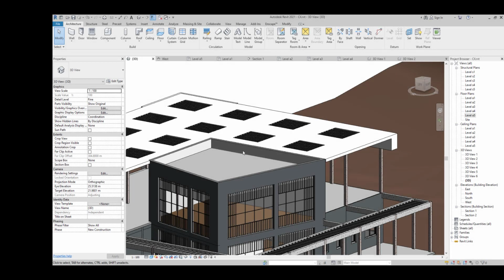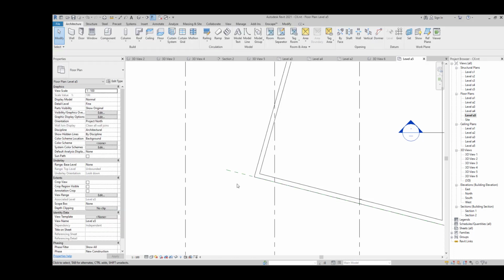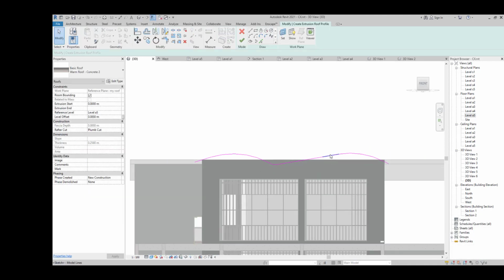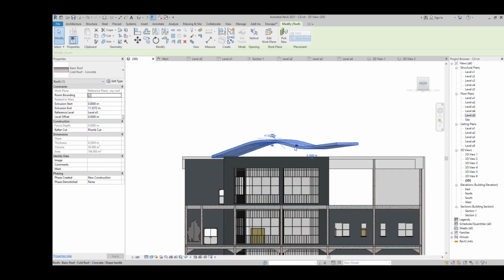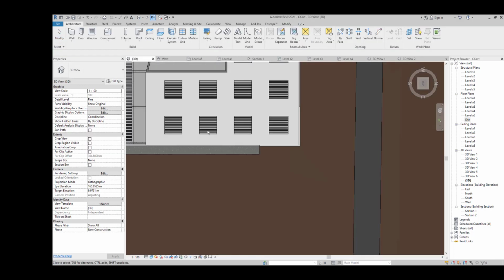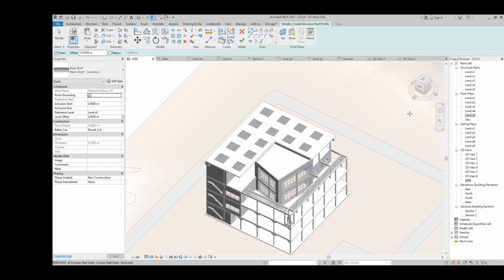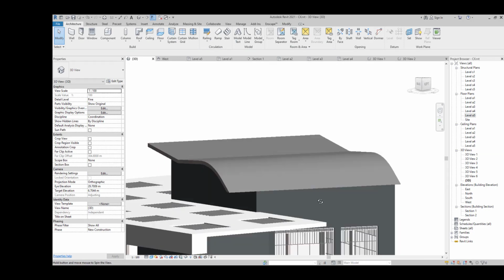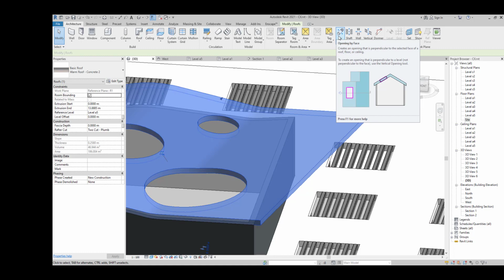48/80 Revit workshop from beginner to advanced level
roof drafting 2